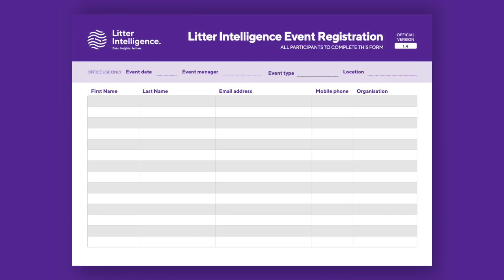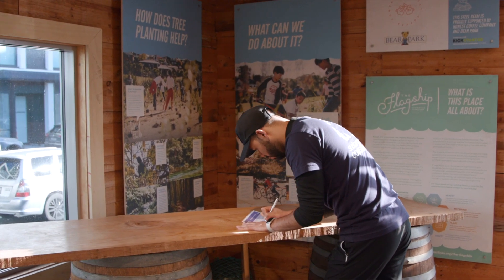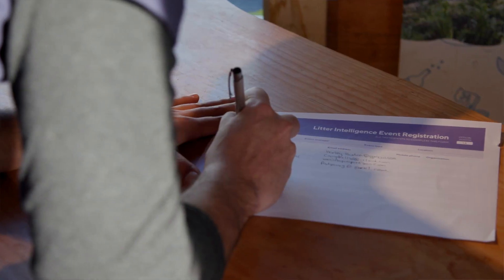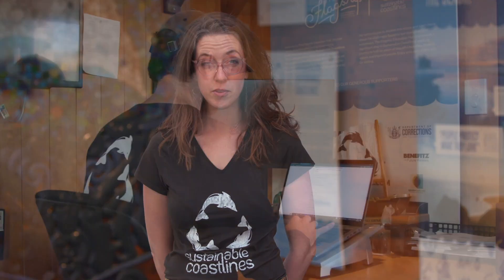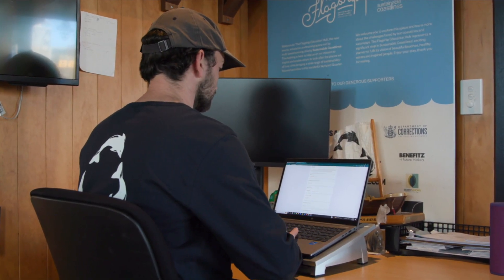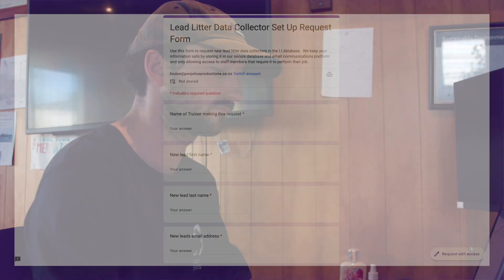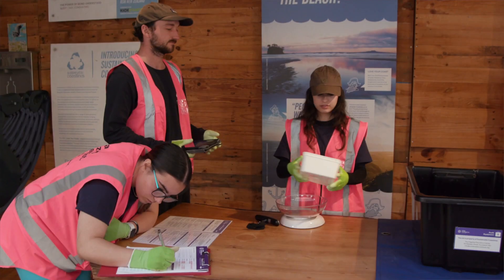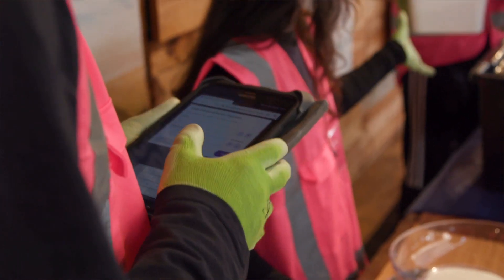Unit 2 Video 1- Getting Started